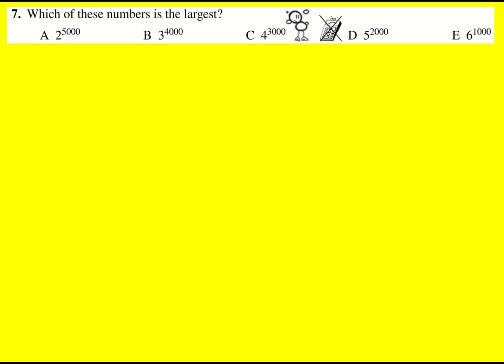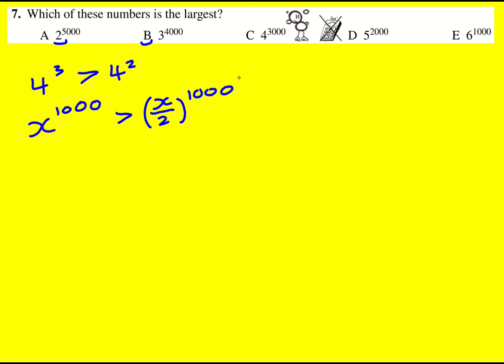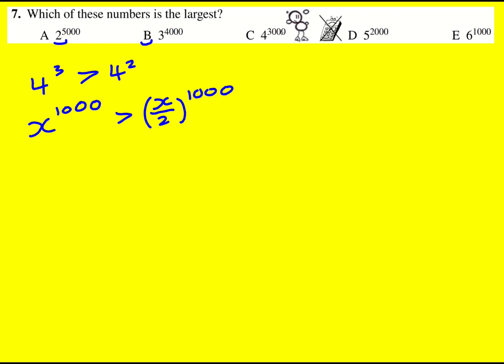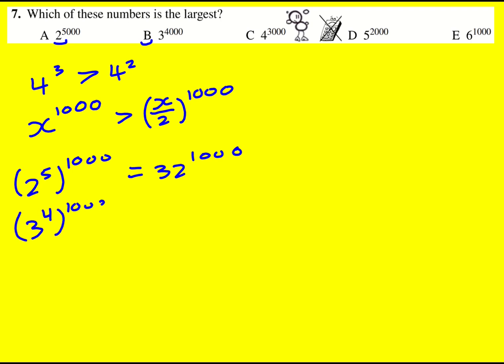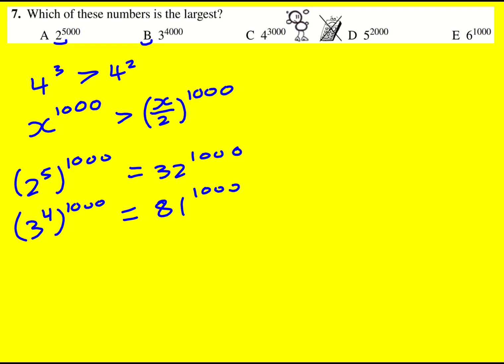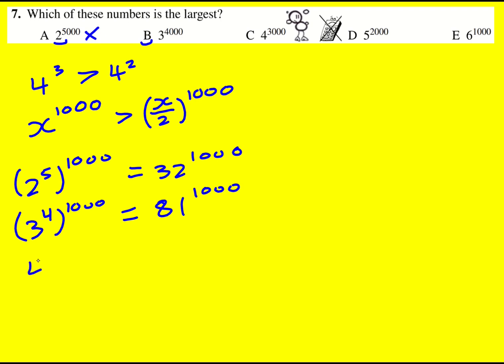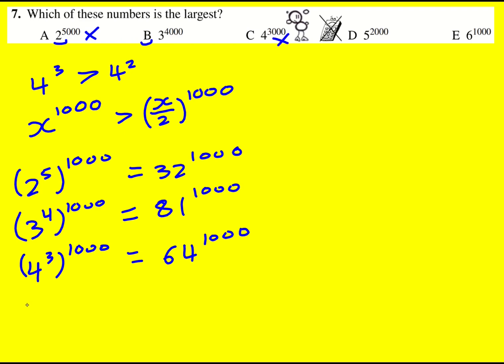SMC 2021 q7 (UK Senior Maths Challenge)